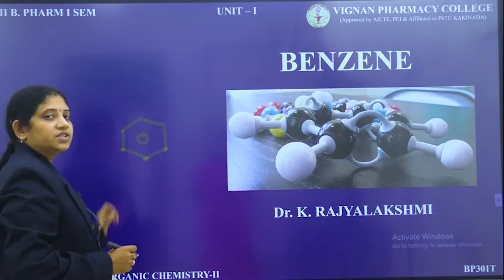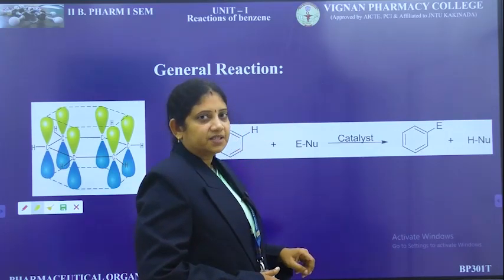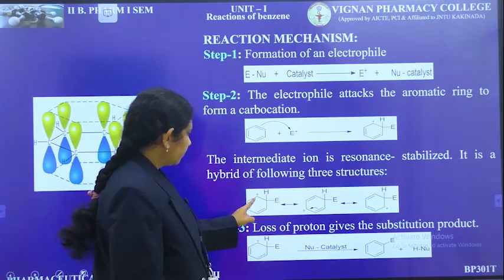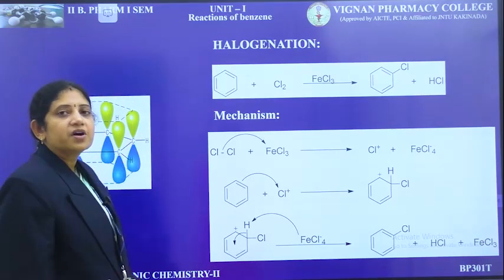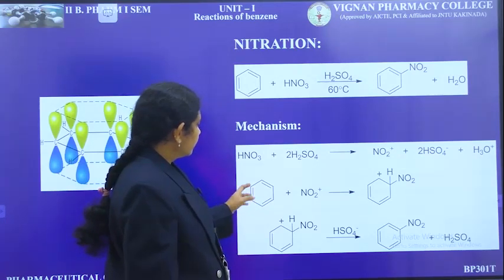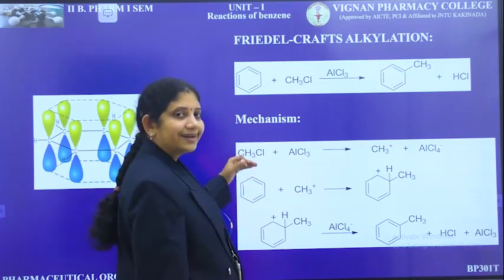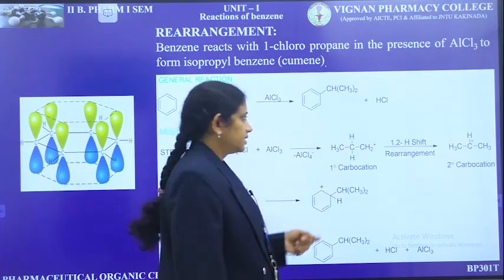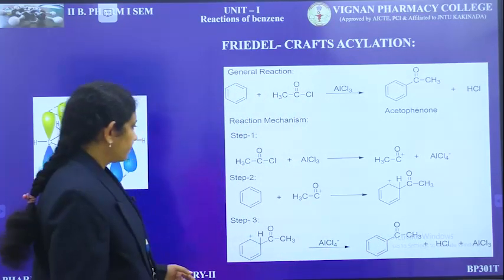Dr Rajyalakshmi's Class 1